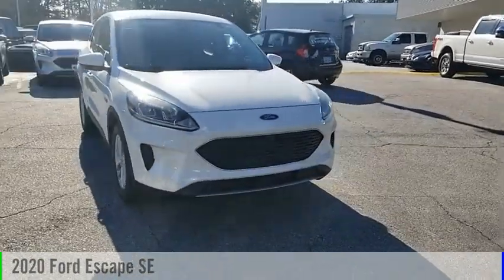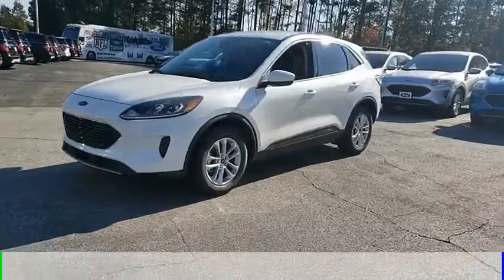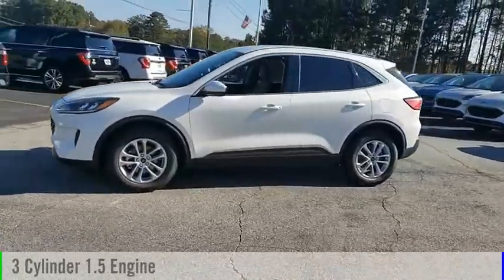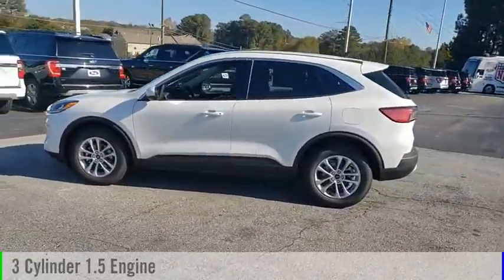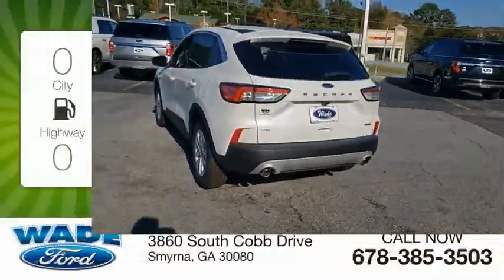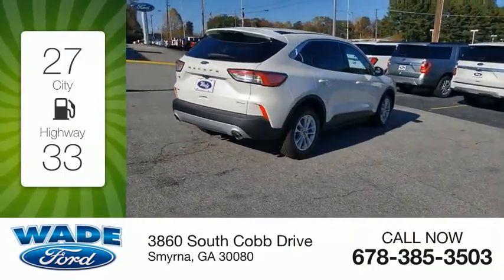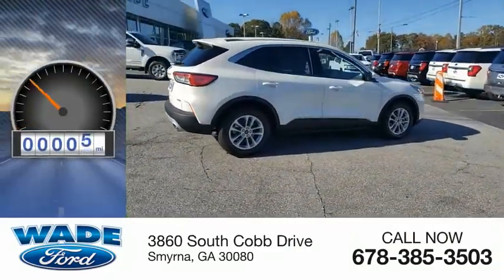2020 Ford Escape LUB92093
2020 Ford Escape SE

Wade Ford
3860 South Cobb Drive

BLUETOOTH, BACKUP CAMERA, NAVIGATION, APPLE CAR PLAY, ANDROID AUTO, FORD PASS CONNECT, SIRIUS XM SATELLITE RADIO, REMOTE KEYLESS ENTRY, HEATED SEATS, PUSH BUTTON START, CRUISE CONTROL, LANE KEEPING SYSTEM, PRE COLLISION ASSIST, BLIND SPOT INFO SYSTEM. 27/33 City/Highway MPG   2020 Ford Escape SE FWD   WE ARE PROUD TO OFFER OUR CUSTOMERS THE FREEDOM OF BEING ABLE TO SHOP SAFELY FROM HOME. WE ARE ALSO PROUD TO OFFER FREE HOME DELIVERY OF YOUR VEHICLE WITHIN 100 MILES OF THE DEALERSHIP. Prices do not include Tax, Tag, Title or $599 Dealer Fee. Price includes: $2000 - Retail Customer Cash. Exp. 01/04/2021